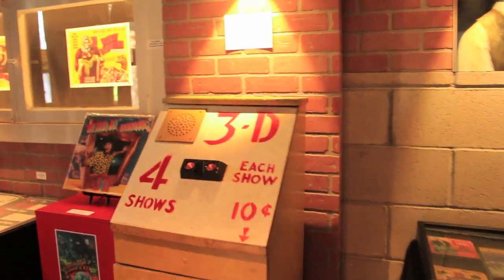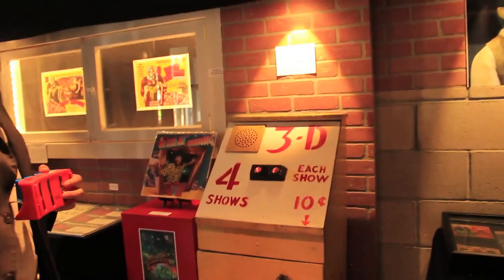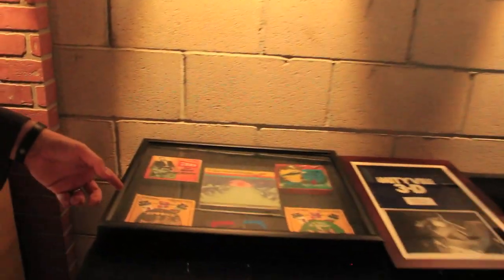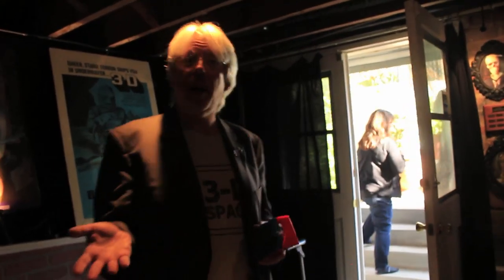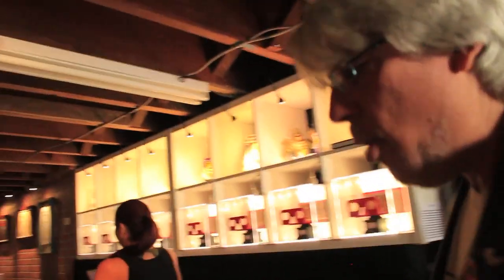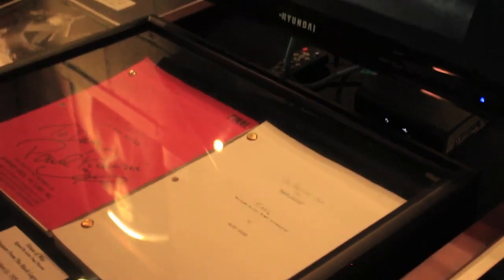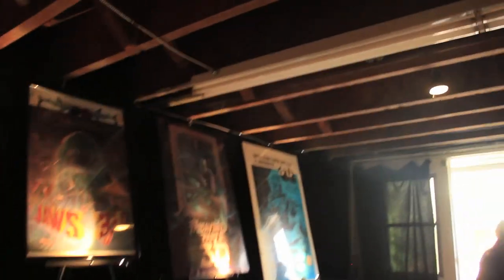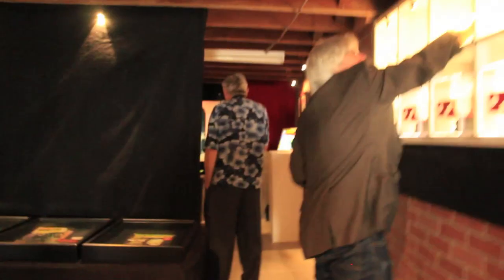How Dave Spent His Fall DELETED SCENES: 3D Space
Extra footage from our trip to the 3-D Monsters exhibit, with more 3-D history from Eric Kurland!